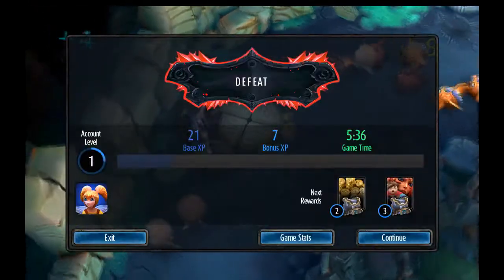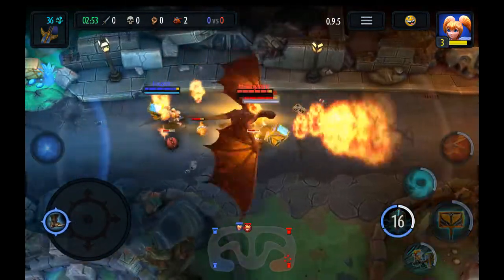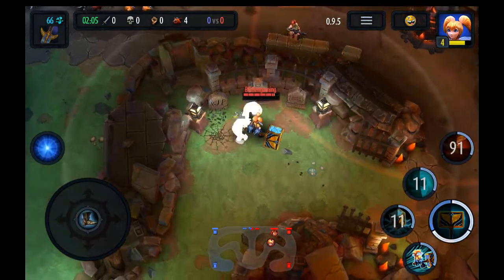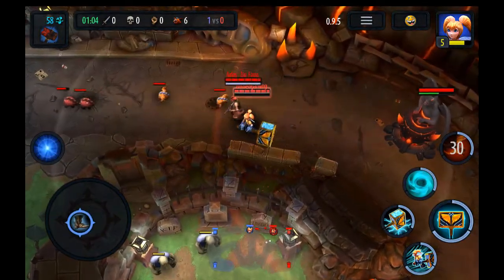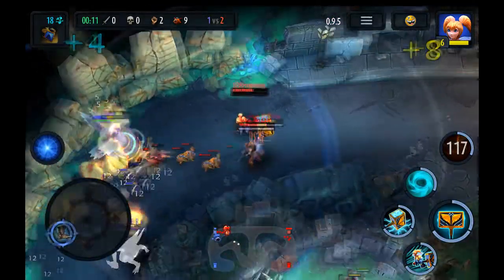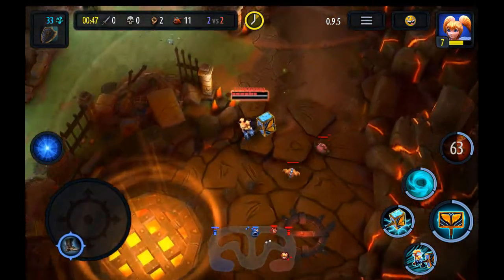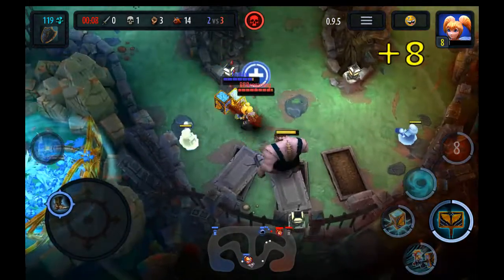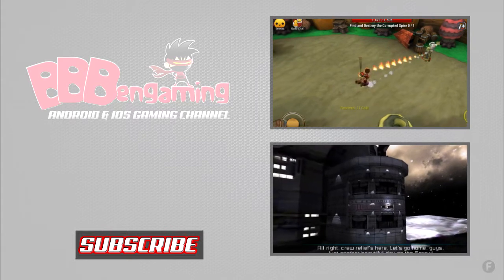Heroes of Soulcraft Gameplay HD - Android & iPhone Game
Heroes of SoulCraft (HoS) is the best Arcade MOBA on Android. Dont remain in vain: glory and victory is near. Ascent the league and become a legend. Your fates cannot be to remain forever in chaos - you need to keep the order in the arena, defeat the witcher in the battle arena and become legendary.

*** Angels vs. Demons team battles in quick, tactical games full of action and fun ***
*** If you like our previous games SoulCraft 1 & 2 you will love Heroes of SoulCraft ***

Angels vs. Demons team battle
Heroes of SoulCraft (HoS) is an Arcade MOBA in which 2 teams fight against each other in fast-paced, tactical matches full of action and fun.

Play 5 or 15 minutes
Waiting in line? Play a 5 minute 2vs2 game on your mobile phone with instant matchmaking.
At home on your couch? Play several 15 minute 4vs4 games on your tablet or PC.
Need to leave the game early? No problem - we will join a new player into the running game.

Choose your hero
Select one of 12+ heroes: play the melee dwarf "furious axe" Grimnor, the range fighter "loose cannon" Keely, the mage supporter "flower princess" Dalia or many more.

Heroes of SoulCraft makes it very easy to learn the basics within a minute. Over time you can choose to do more things manually like skilling or item-buying for the full MOBA experience.

Unleash your titan
Ever wanted to take a huge fire dragon or a big rock golem into the battle? Now you can! Choose your titan to accompany you and customize your Hero by pre-configuring your item-deck.

Heroes of SoulCraft is now available in Europe as a first Alpha Version.

(Coming soon)